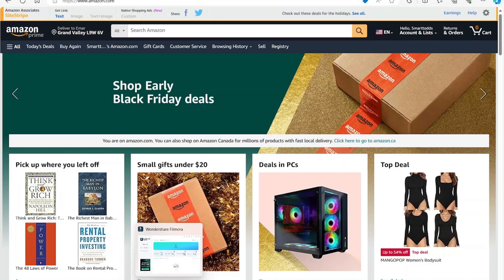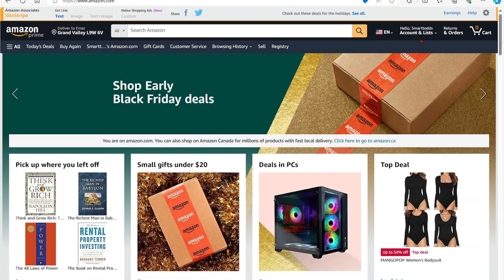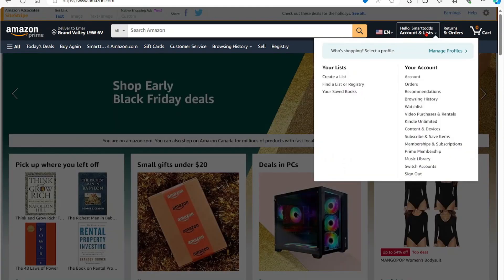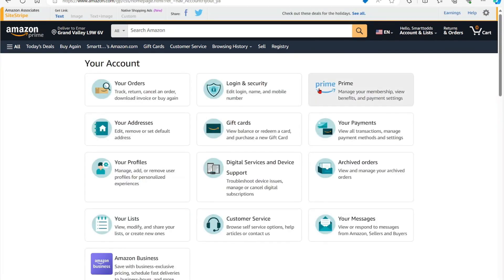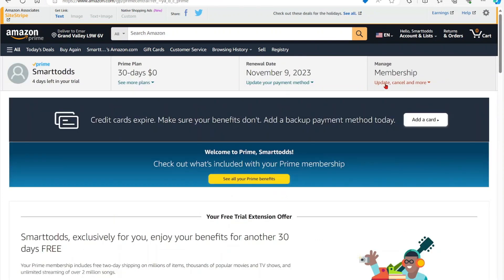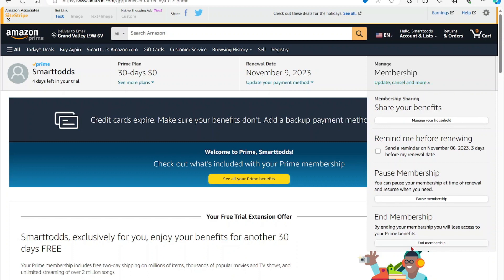How To Cancel Amazon Prime Membership